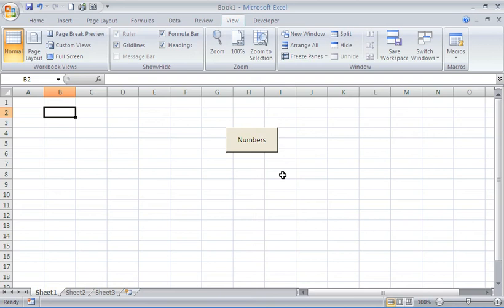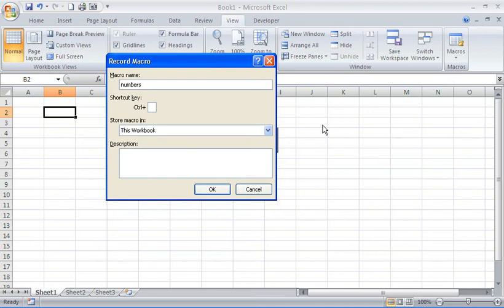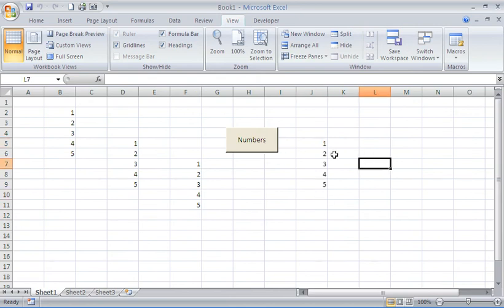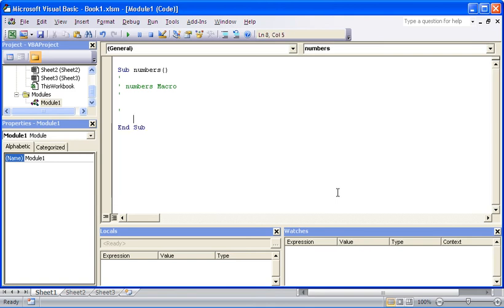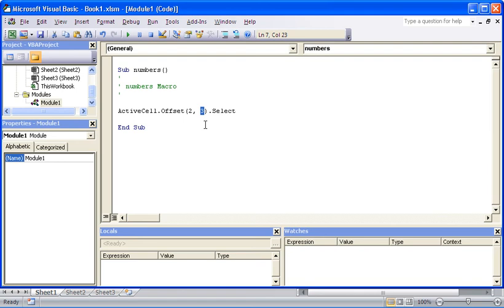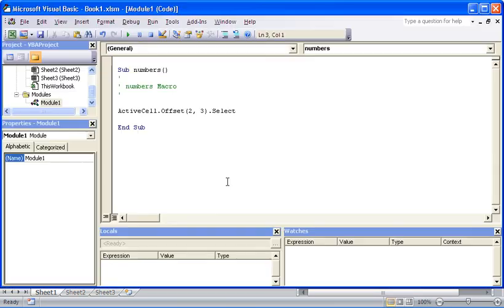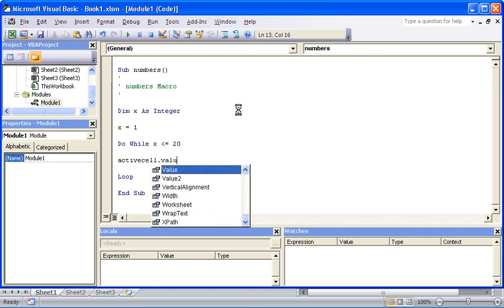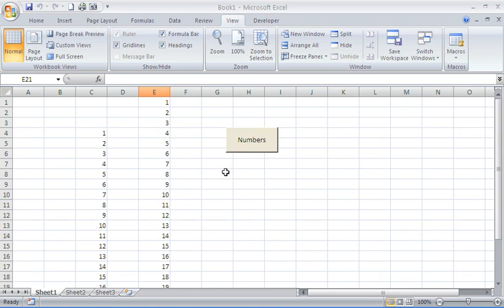Use the Offset Property in Excel VBA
Use the Offset property in Excel VBA. The Offset property is used to refer to cells in a worksheet and is extremely useful in loops to move around a worksheet. The Offset property applies to the Range object.